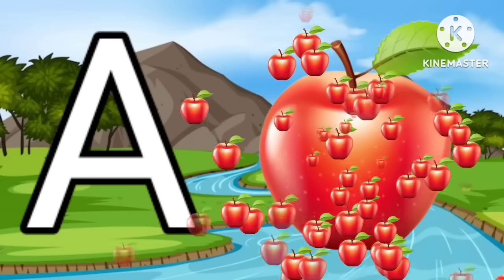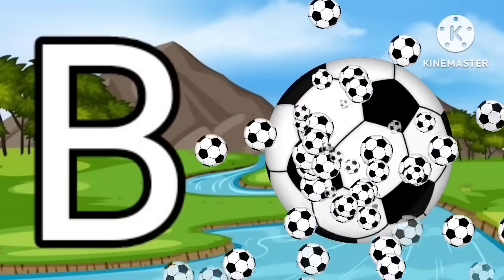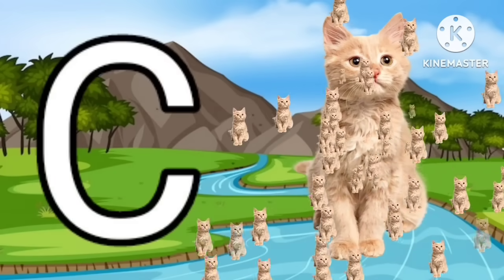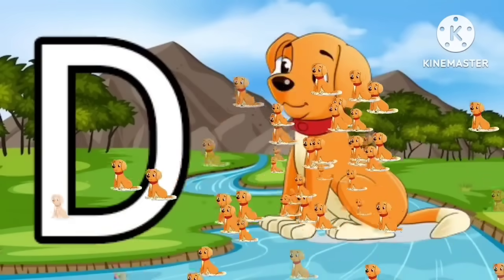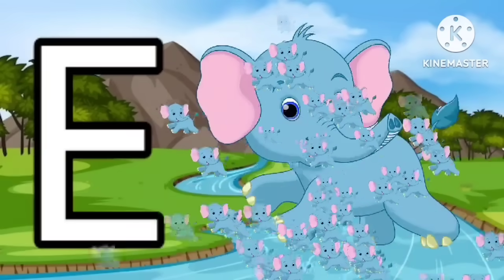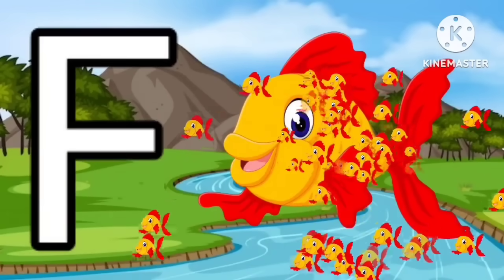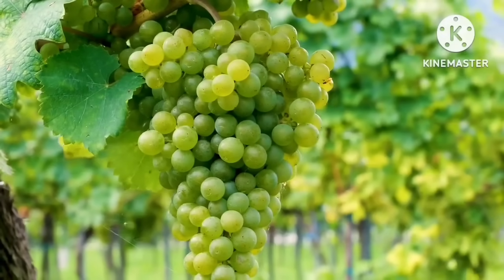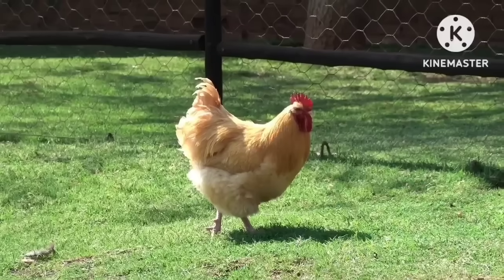a for apple b for ball | abcd | abc learning for toddlers english | Alphabets